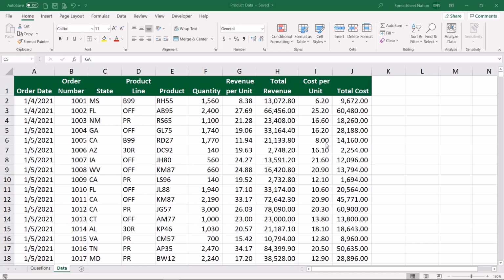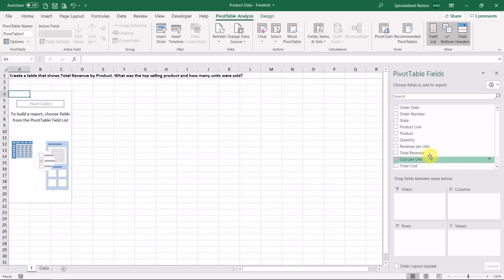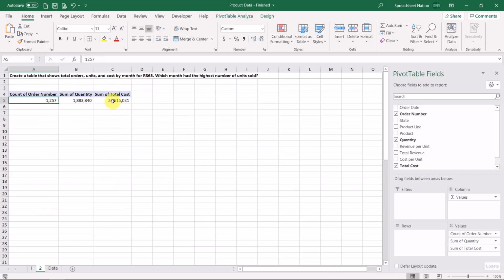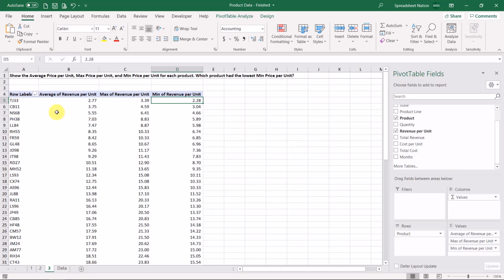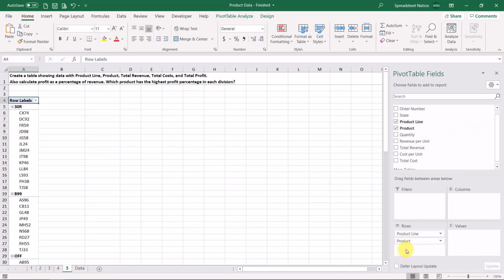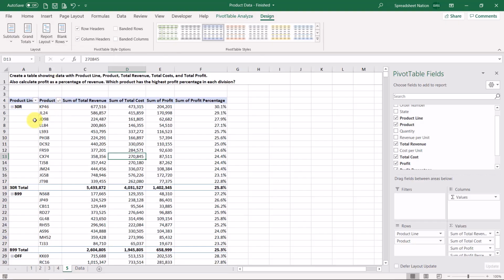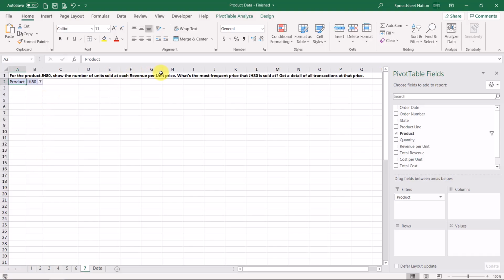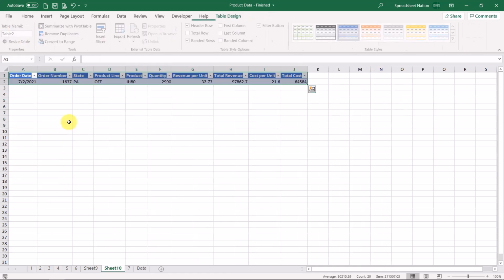PivotTable Practice | Excel Mini-Course: PivotTables Part 9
Practice creating PivotTables in this Excel tutorial from the PivotTables series. Perfect for beginners and intermediate users who want to level up their spreadsheet skills.